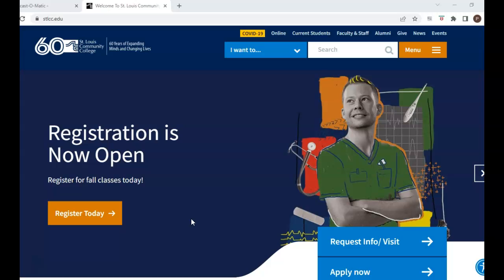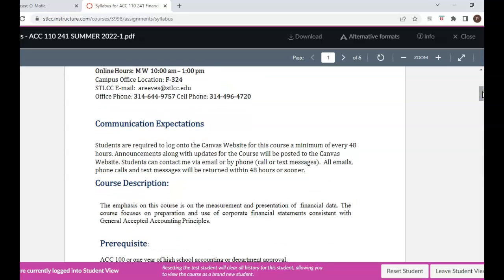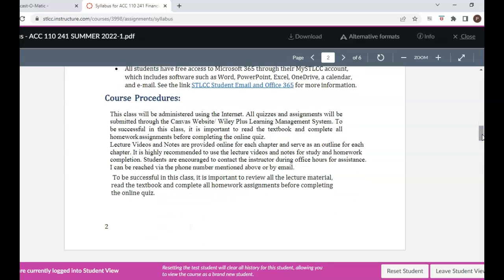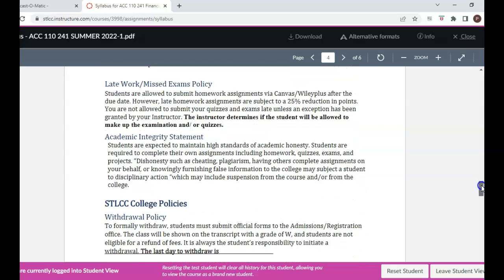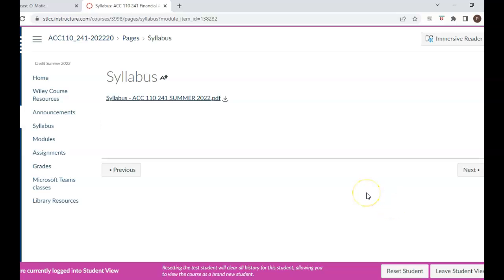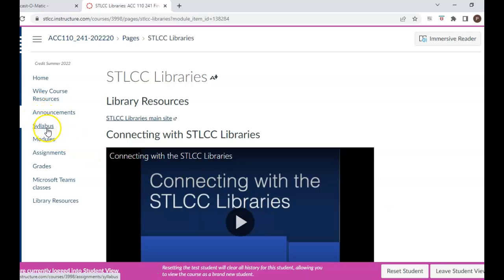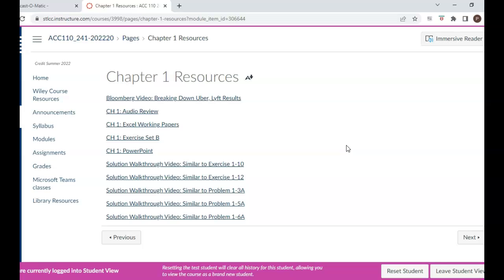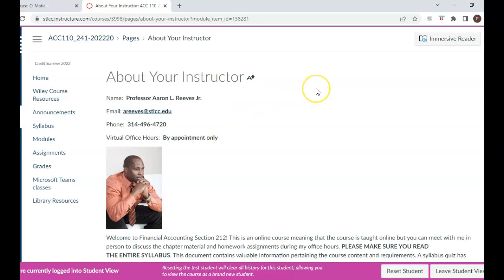Financial Accounting Introduction Video Summer 2022 Section